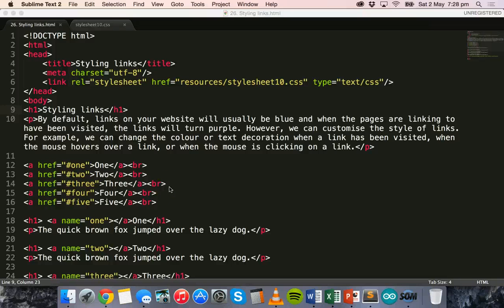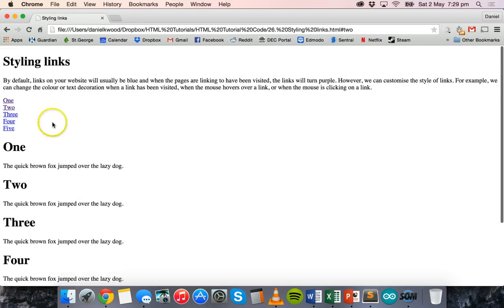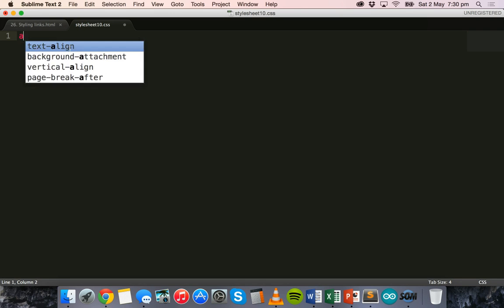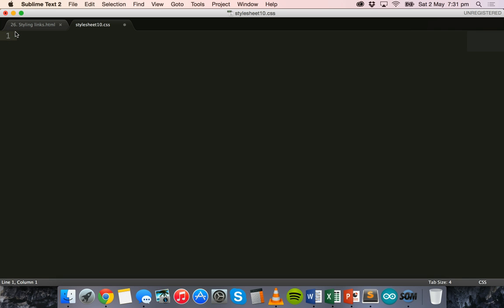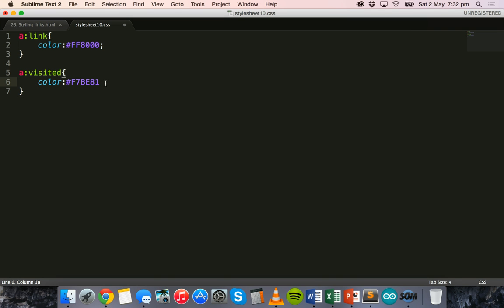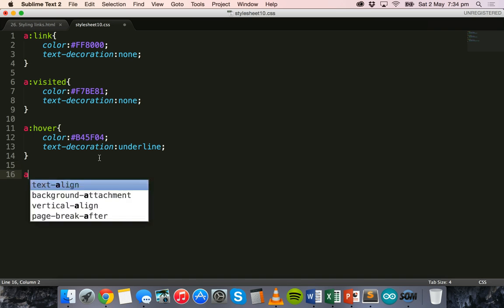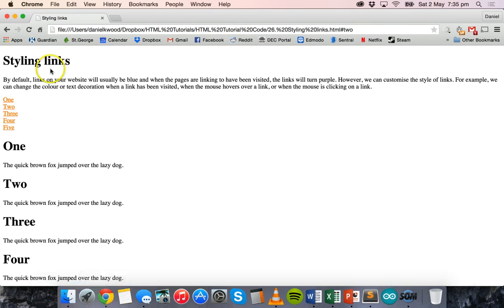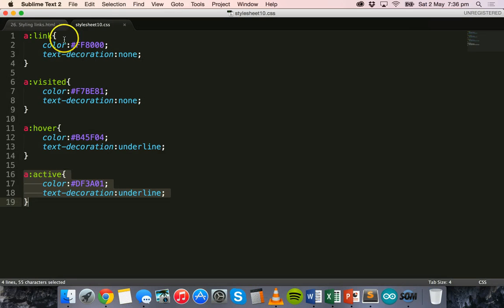HTML5 & CSS3 Tutorial 24 - Styling your links